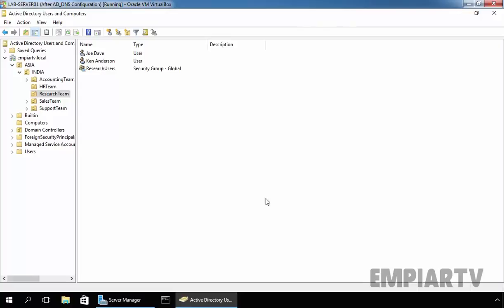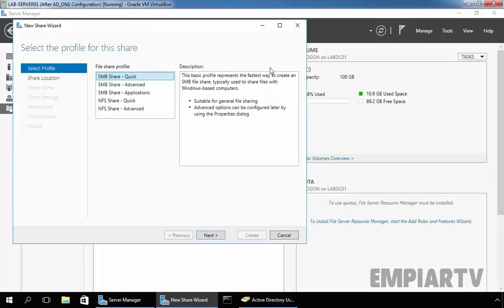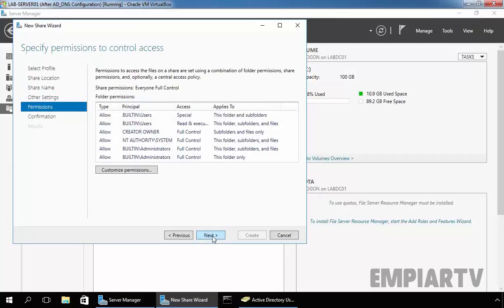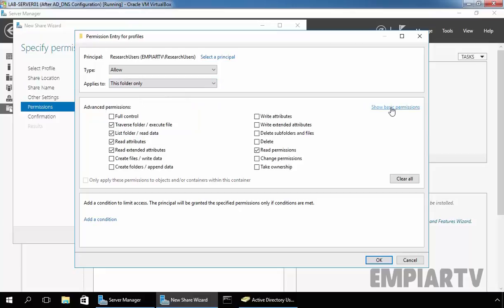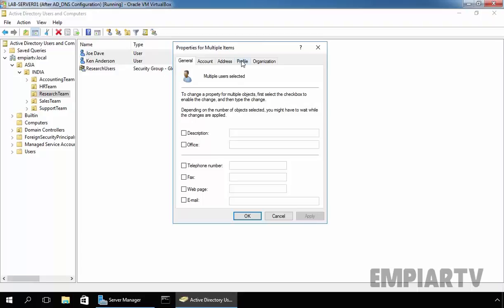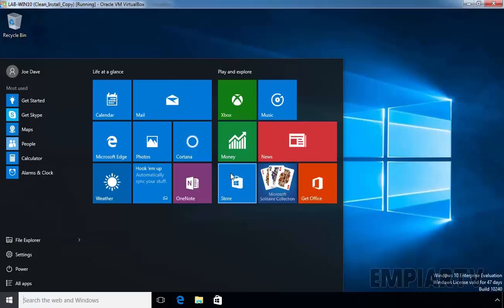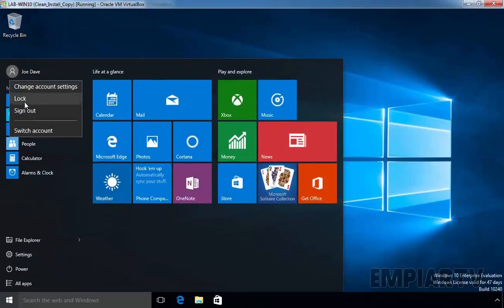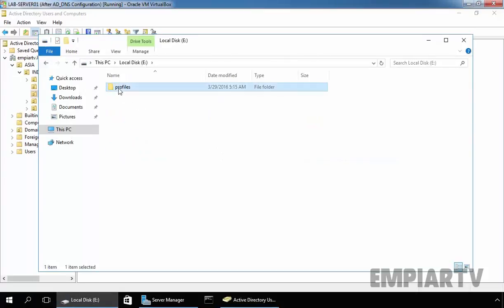How to enable Roaming Profiles on Windows Server 2016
In this video lab i will show you how to setup roaming profile for Windows Server 2016 Active Directory.